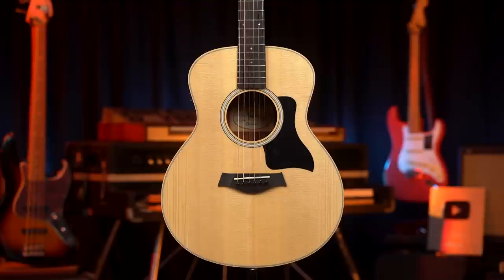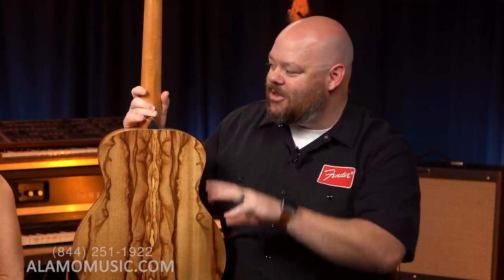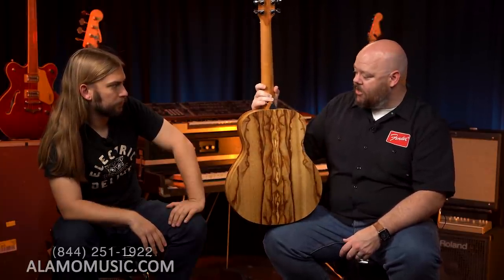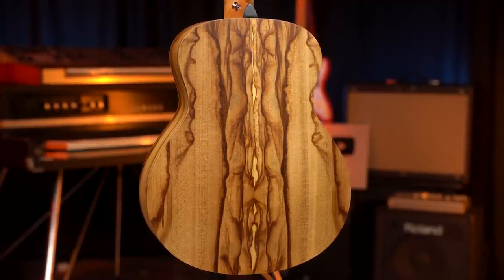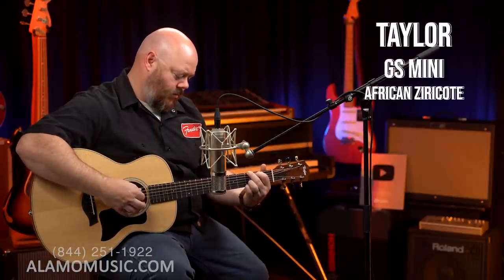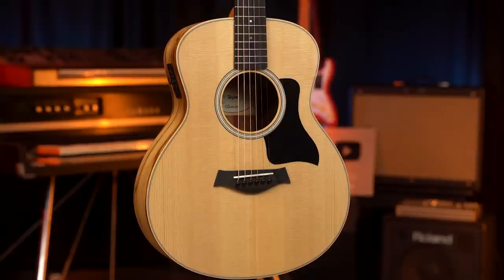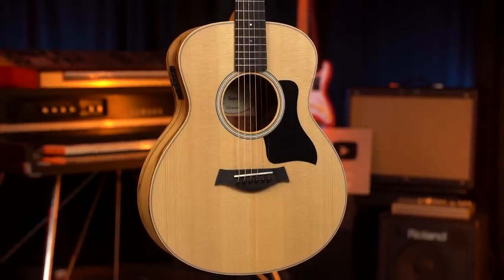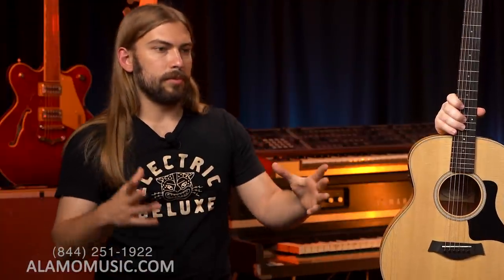New For NAMM: Taylor's Limited GS Mini's with African Ziricote!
Today we get to show off some beautifully flashy GS Mini guitars, with a heretofore unknown wood (to us, at least): African Ziricote. Do you have a GS Mini? If not, this might be one to consider-- it's here now, but it's not sticking around forever. Let us know what you think!

0:00 Intro/Specs
4:56 Demos
8:23 Final Thoughts